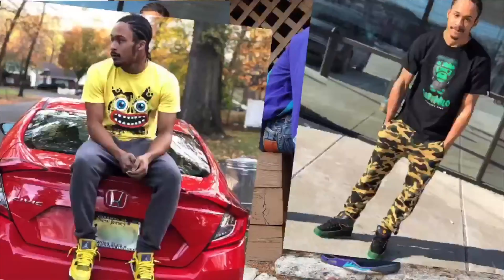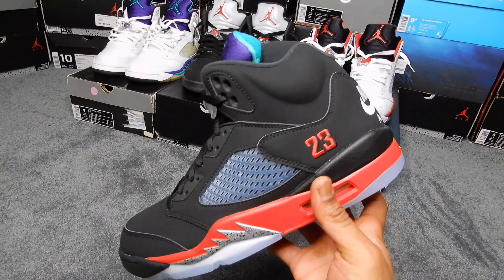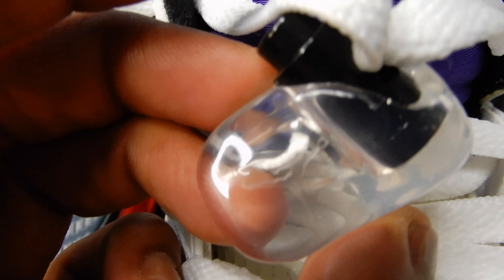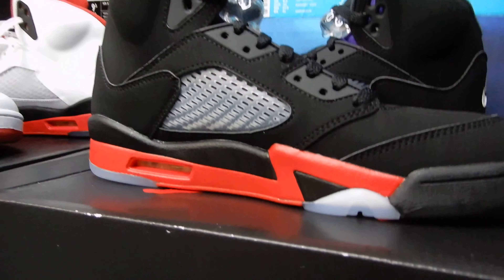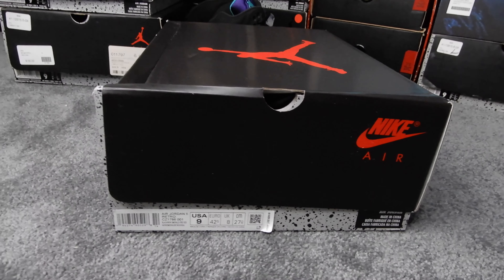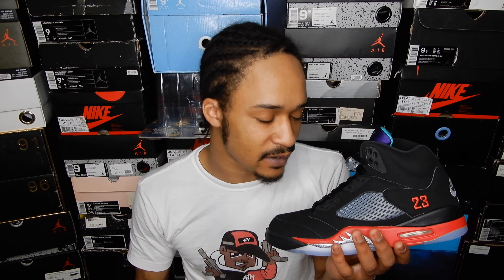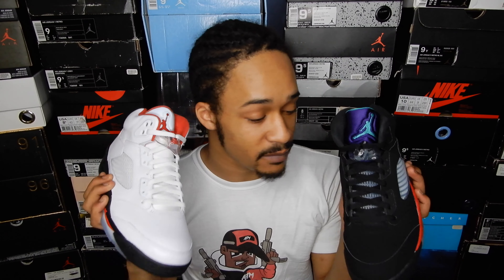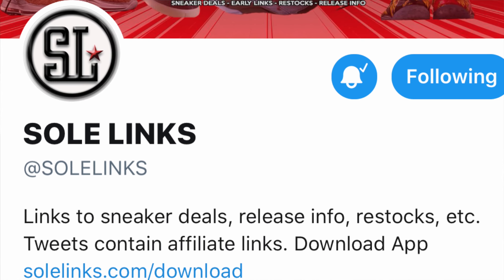Top 3 Jordan 5 Review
In this video I refer to 2013 Fire Red 5s, 2016 Metallic 5s, & 2006 Grape 5s to help me review the "Top 3" Jordan 5s set to release June 20th.